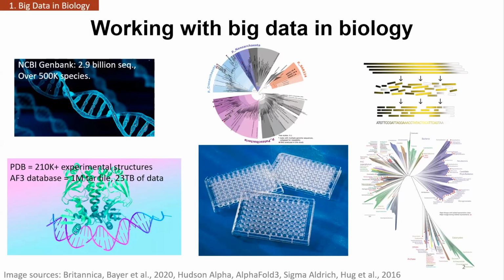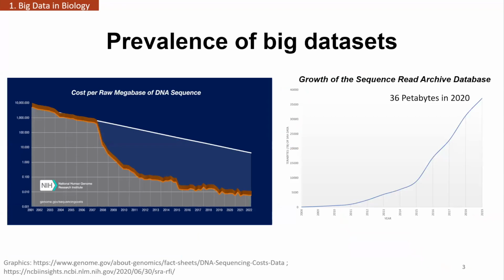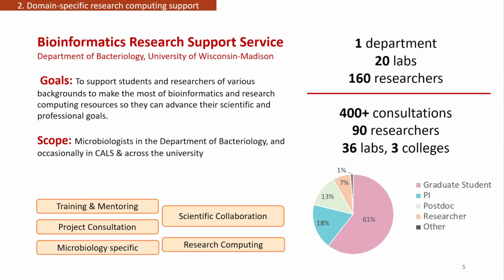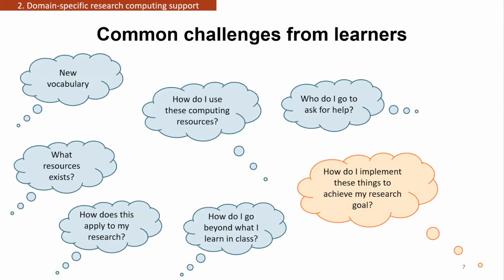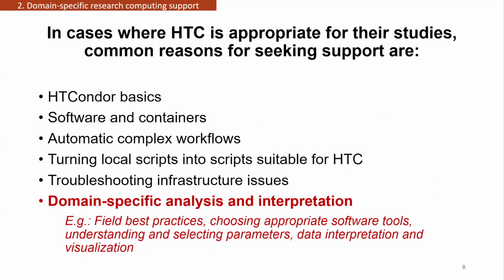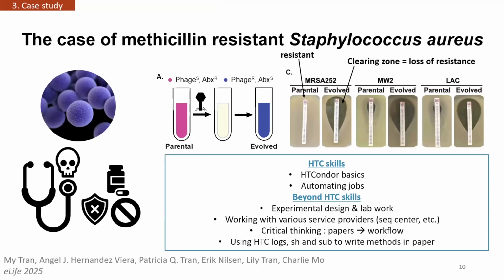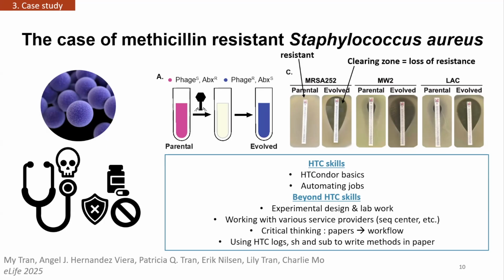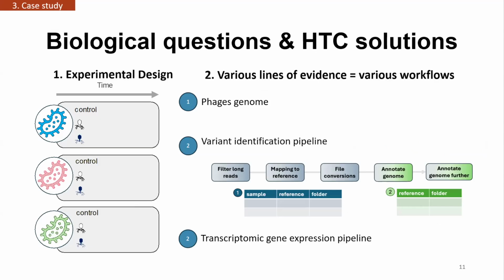HTC25: Supporting Microbiology Research at Scale: Experiences and Perspectives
Patricia Tran, bioinformatics and computational pipeline scientist, bioinformatics research support service, discusses working with big data in biology and the requirements to be scalable, flexible and use high throughput computing.